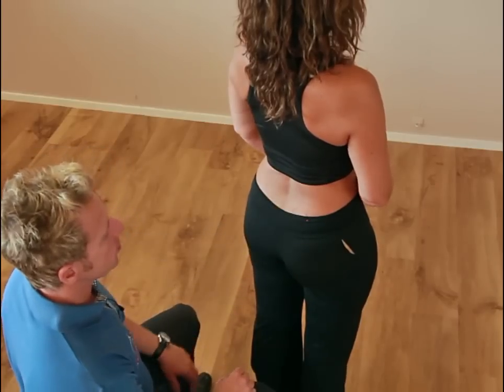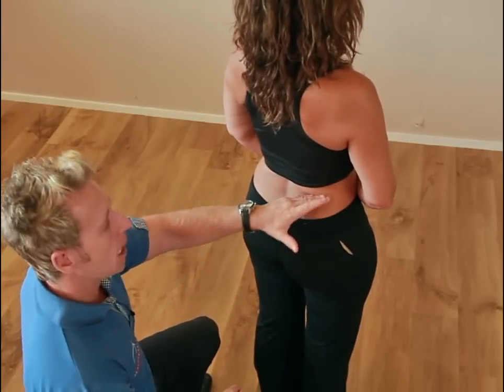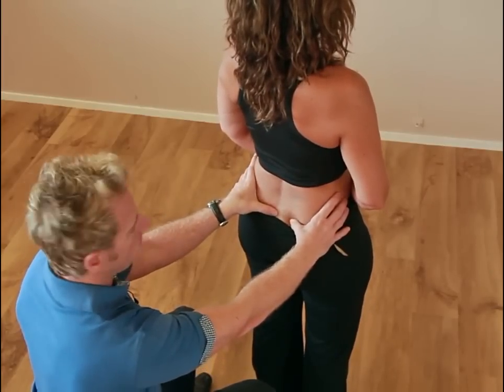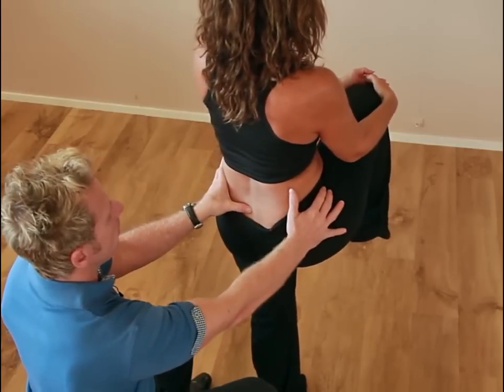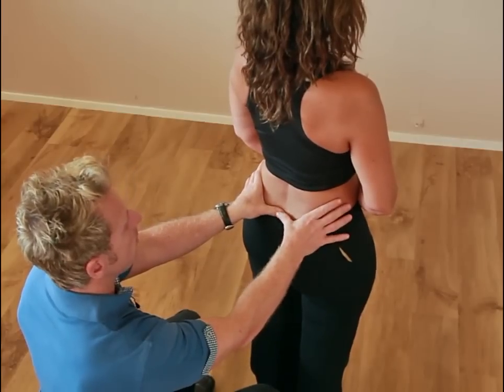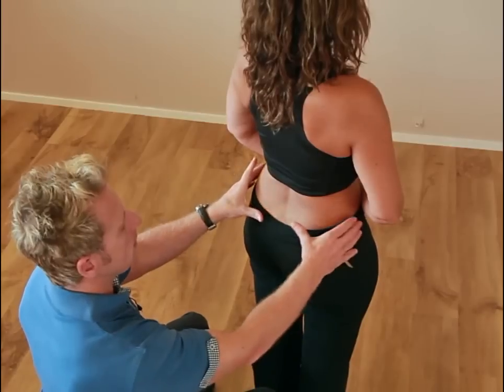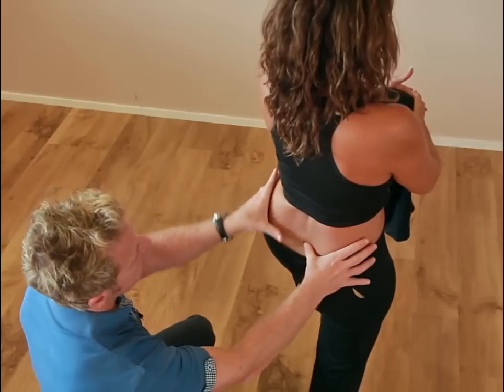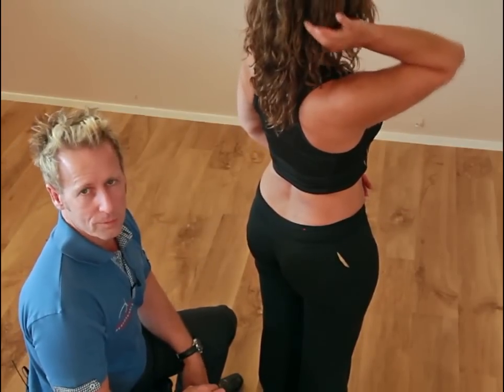How to assess motion of the Sacroiliac joint (SIJ) during the Stork or Gillet test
John Gibbons is a registered Osteopath, Lecturer and Author and is demonstrating how to assess for the motion of the sacroiliac joint during the Stork or Gillet test.

John also discusses the position of the iliac crest regarding leg length, anterior rotation and upslip of the innominate bone. This technique and more is taught on the Pelvis, SIJ and Lumbar spine Master-Class at the University of Oxford.